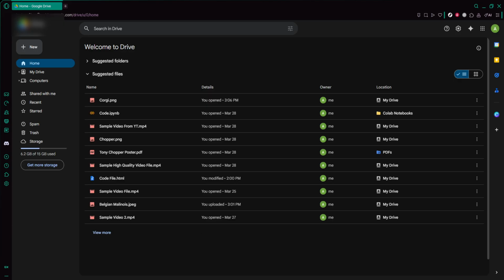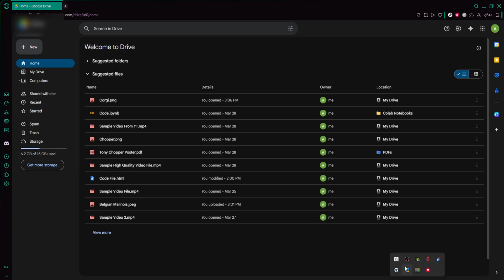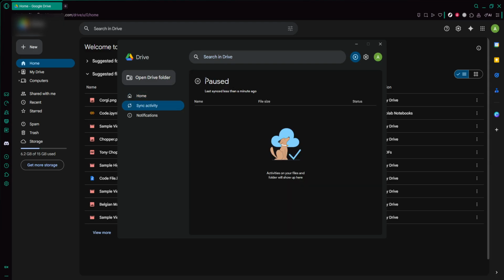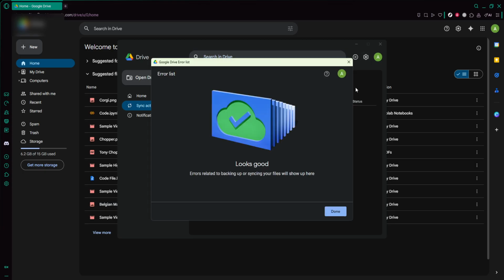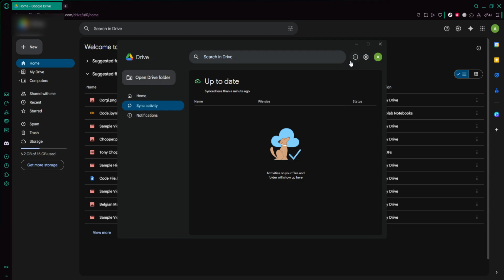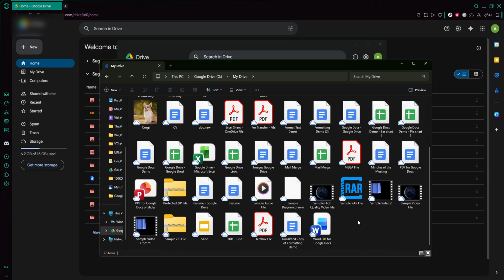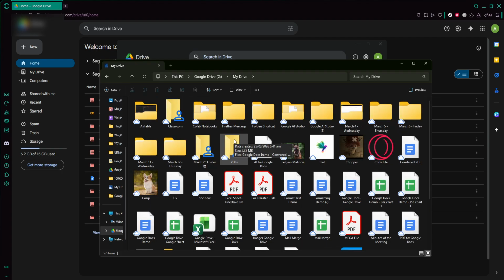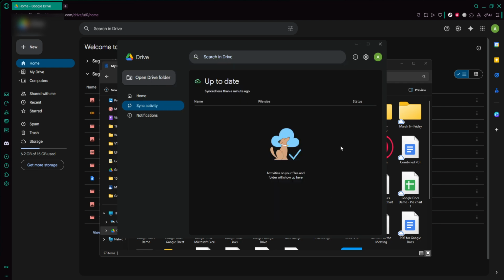How to Fix Synchronization Error in Google Drive (Quick Fix Guide)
In this video, we delve into how to fix synchronization error in Google Drive, a common issue that can disrupt your workflow and cause frustration. Whether you're unable to sync files or experiencing delays, we'll guide you through effective solutions to resolve these problems and restore functionality to your Google Drive.

By watching this tutorial, you will gain a clear understanding of the steps needed to troubleshoot and fix synchronization issues. Don't let technical glitches slow you down—watch till the end to ensure your Google Drive is back on track!